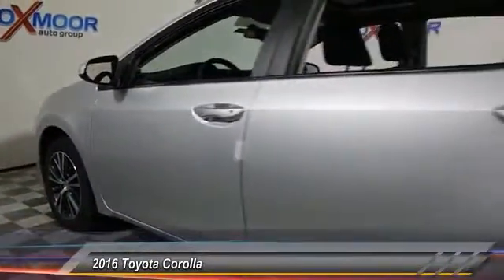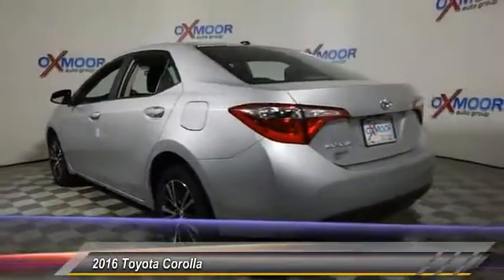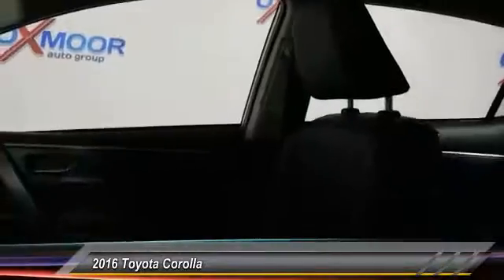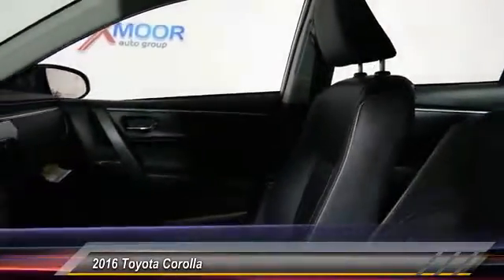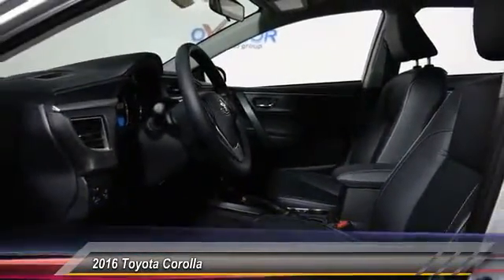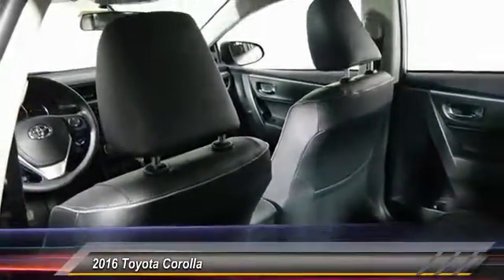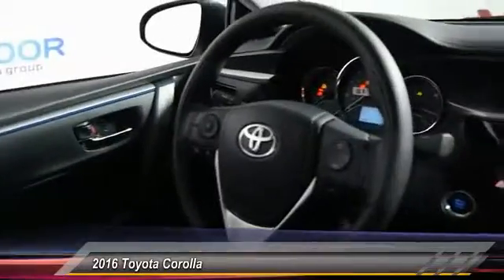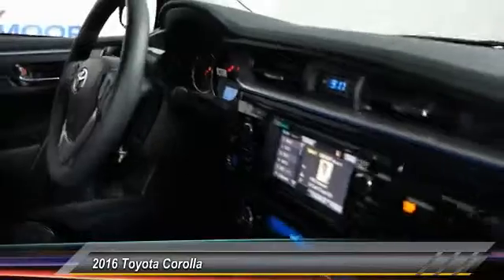2016 Toyota Corolla Louisville KY T39987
2016 Toyota Corolla LE Premium

Oxmoor Toyota
8003 Shelbyville Road Louisville